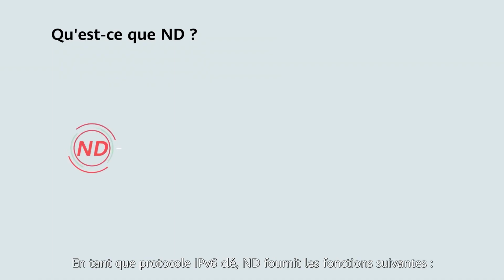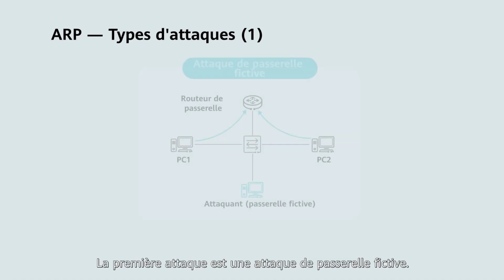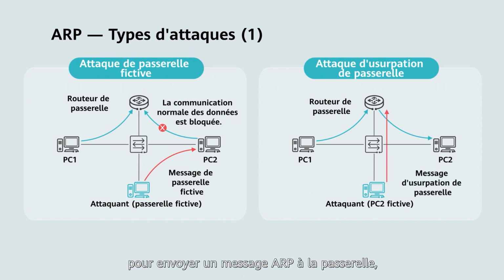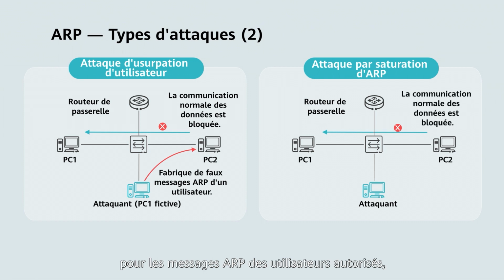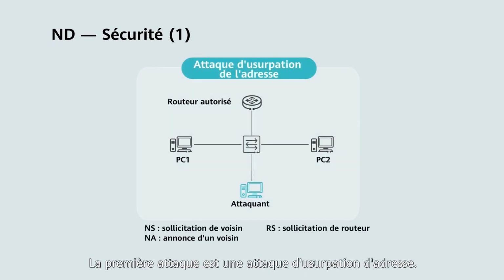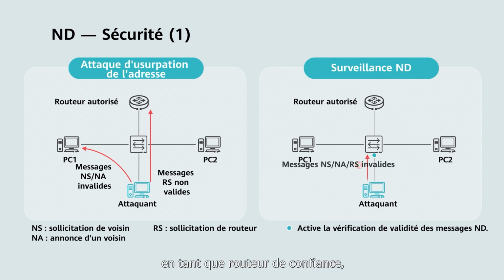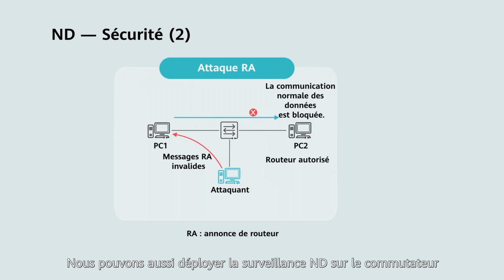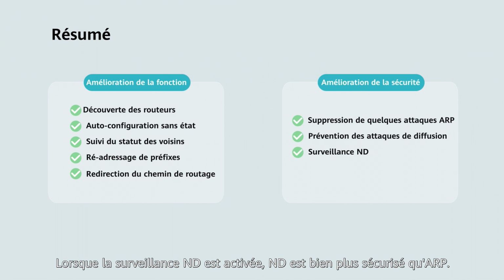ND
ND is the IPv6 replacement for ARP. What advantages does it bring in functionality, security, and more? Why is ND required in IPv6? This video will tell you the answer.